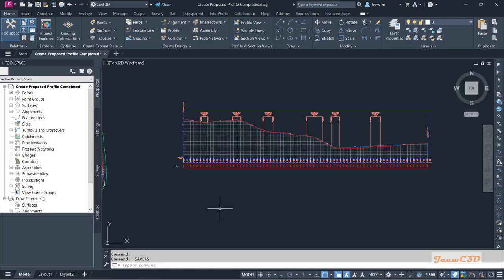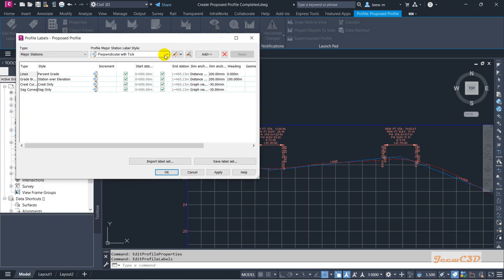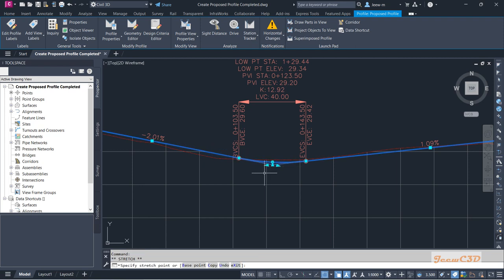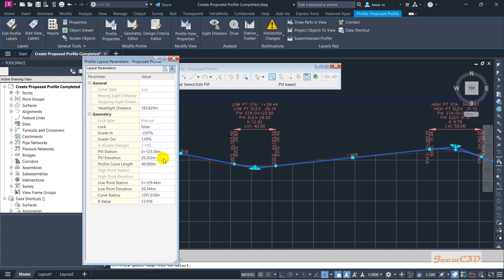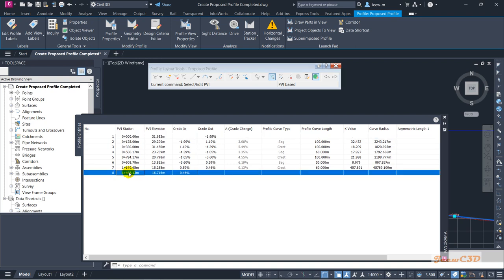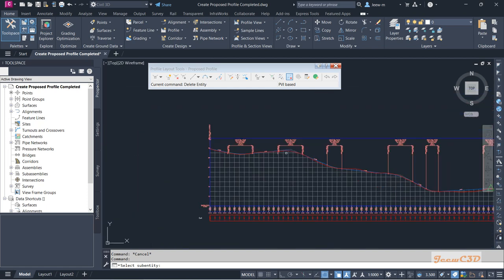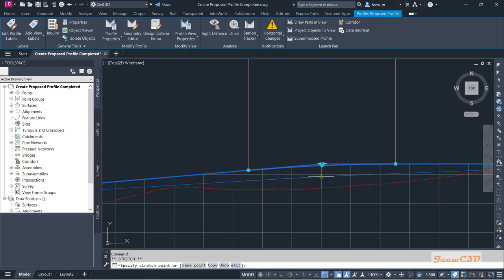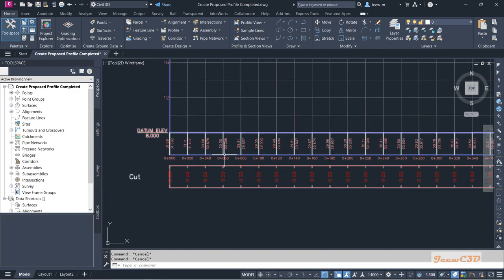18. Modify Profile